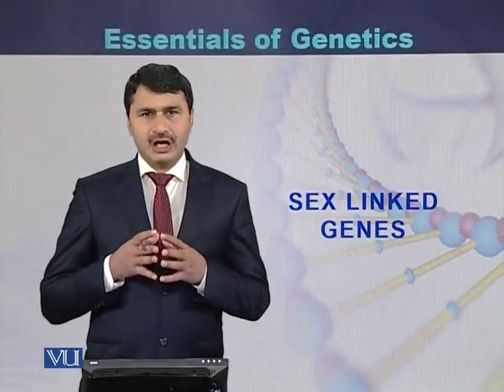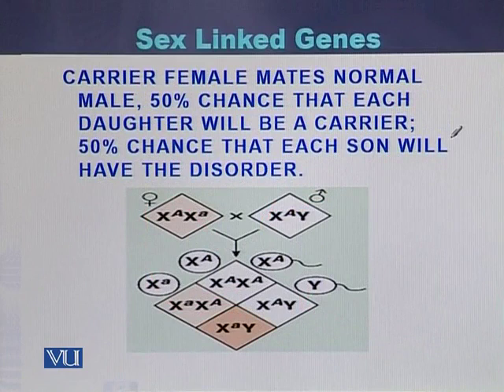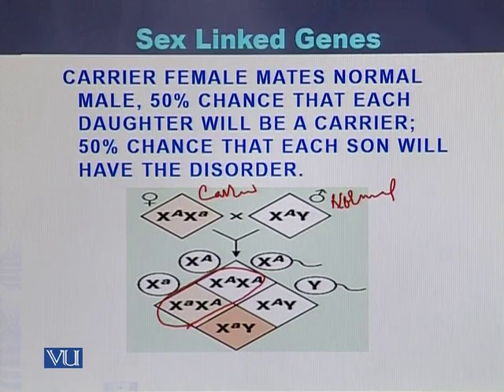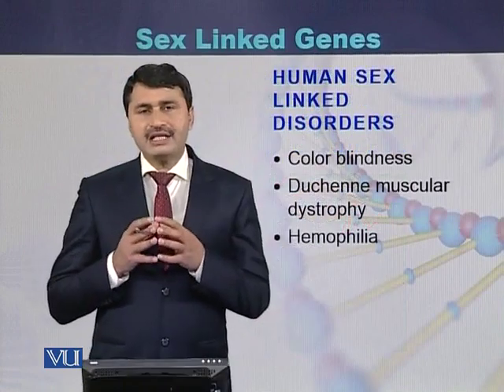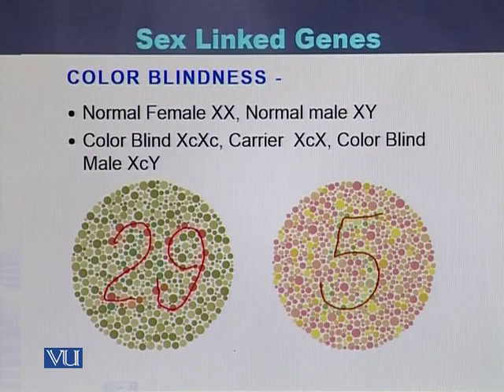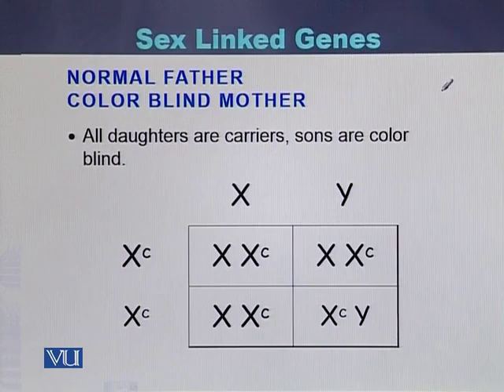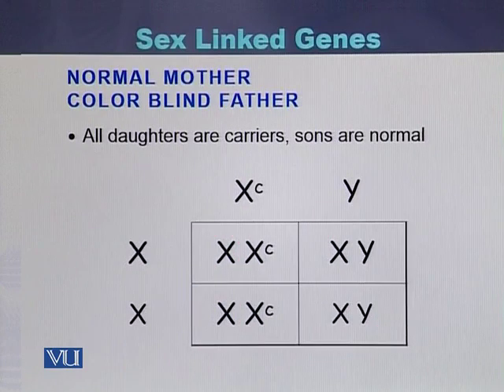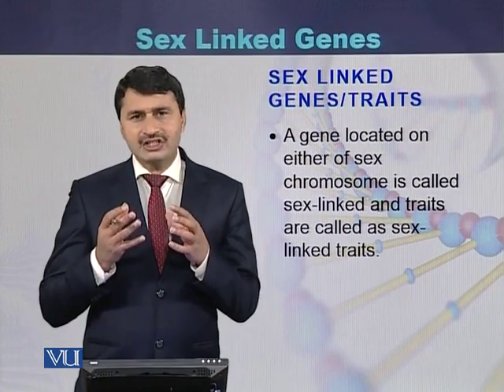GEN732_Topic052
GEN732 - Advanced Cytogenetics